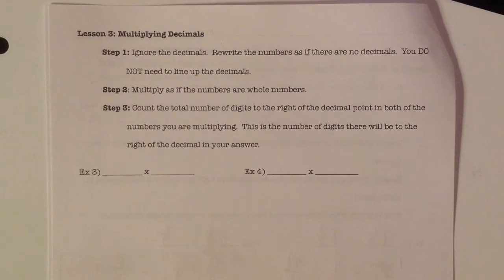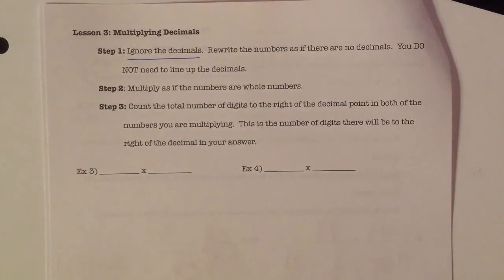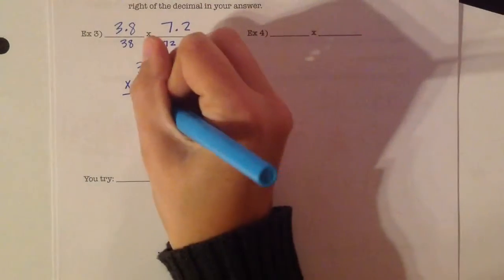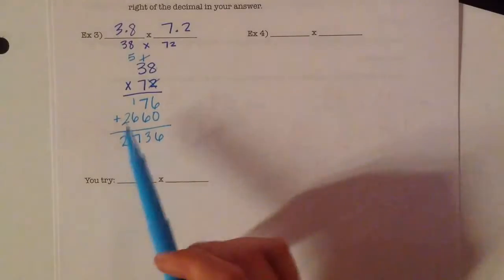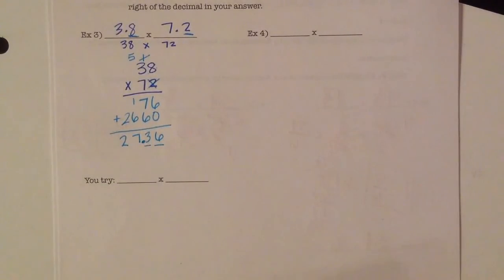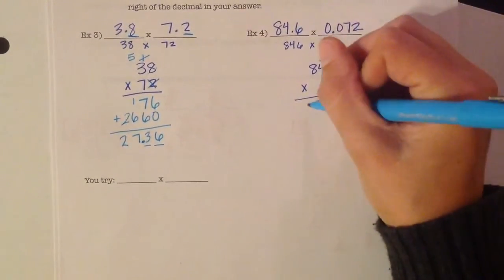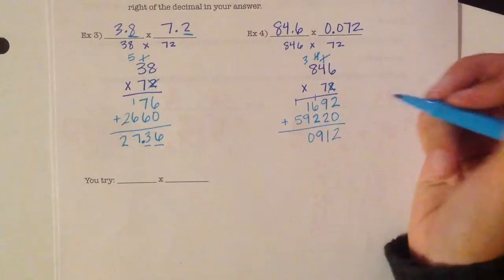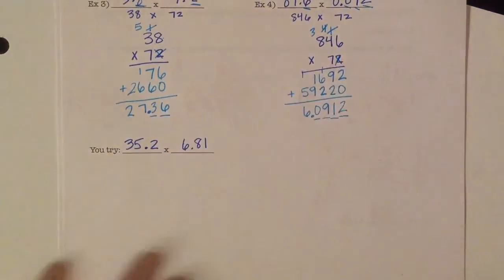CCSS7 Unit 4 - Lesson 3 - Multiplying Decimals